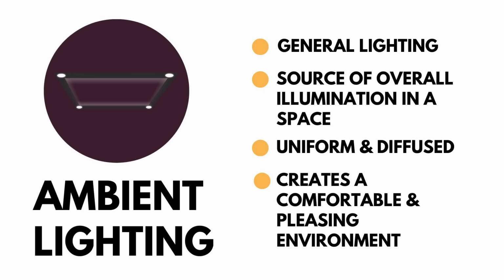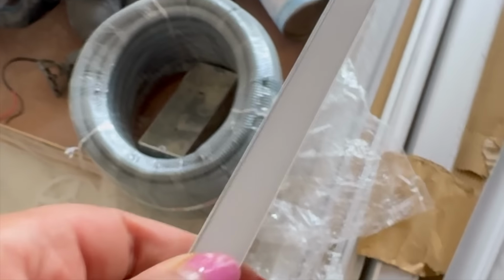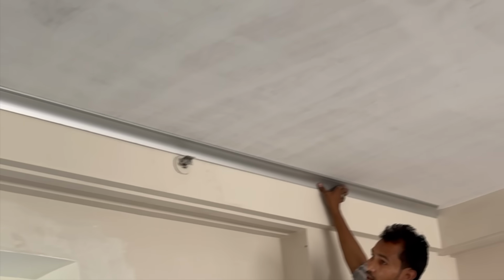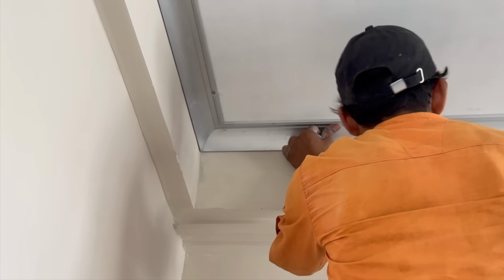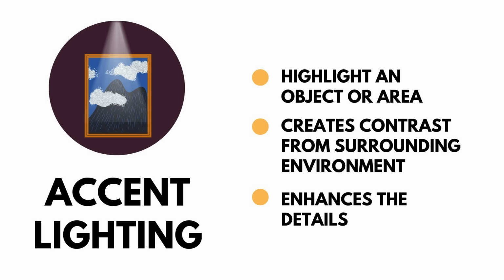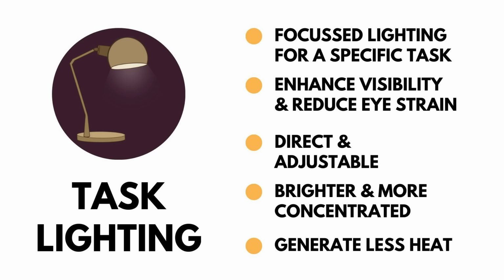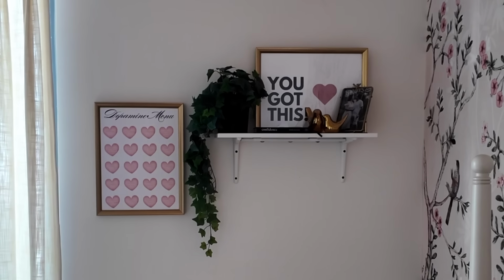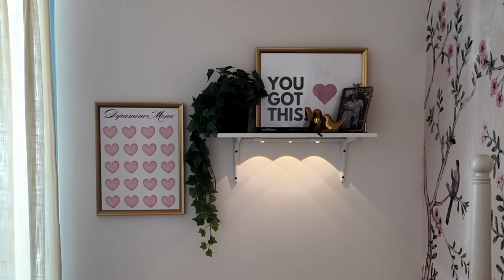Lights without False Ceiling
You don’t need a false ceiling to achieve beautiful lighting.

In my home, I consciously chose to skip a false ceiling but still created a fully layered lighting setup.

The secret?
Layering ambient, accent, and task lighting smartly.

For ambient lighting, I used corner profile moulding lights to create a soft, indirect glow.

I also designed a custom skylight with Grayon Homes (kirti nagar) using modular LEDs, this helps in flexibility and personalization.

The surface mounted magnetic track lights are from Jainsons Lights—perfect for a clean, modern look without ceiling work.

Pro tip: Even fans with inbuilt LED lights can double up as ambient lighting.

Ive used Crompton Blossom & Polycab Divina

To elevate the space further, I added surface-mounted lights and a statement chandelier from Harold Lights.

For accent lighting, I’ve used wall lamps from IKEA, Kimmiki Lights, and local finds from Kirti Nagar, these add warmth and depth to the walls.

And for task lighting, I layered in profile LEDs, table lamps, and even rechargeable battery-operated lights for flexibility.
You can also upgrade any lamp with a smart bulb to control brightness and color temperature instantly.

If you layer it right, you can achieve a stunning, well-lit home, without the hassle of a false ceiling.”

📲 Follow Me for Daily Design Inspiration